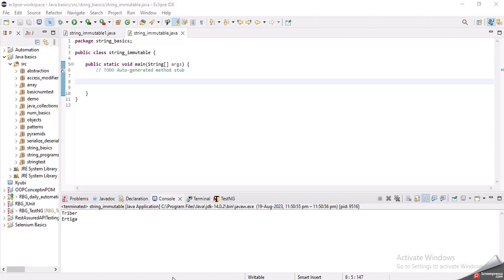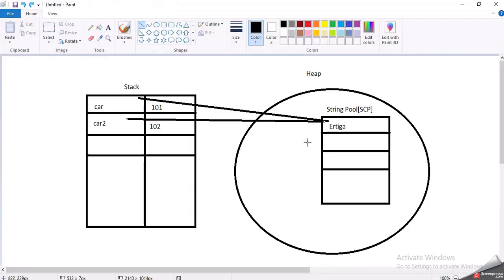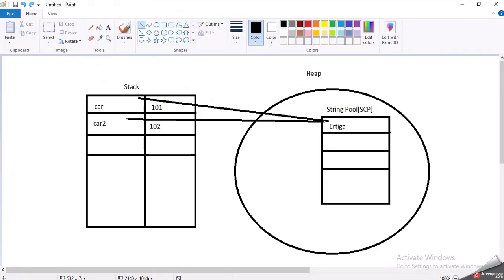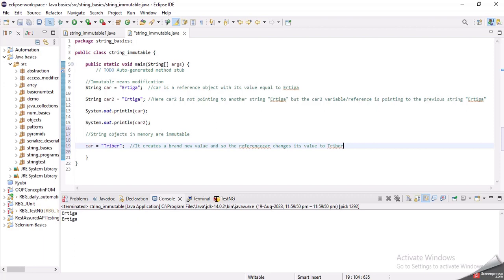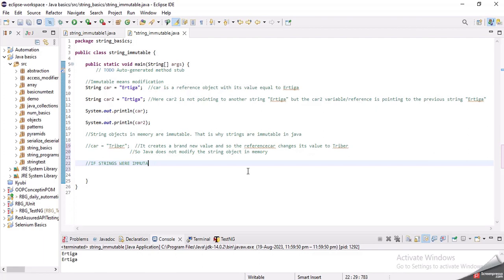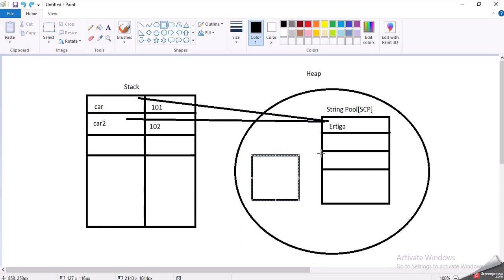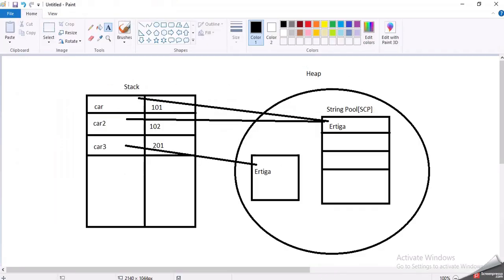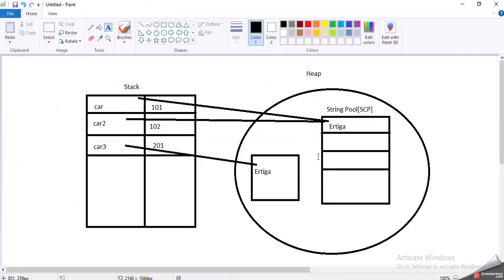Explaination via code - How Strings are immutable in Java?? || Why is String immutable in Java??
In this video, I will be discussing via code that-
1. What do you mean by:- String is Immutable in Java
2. Why Java String is made Immutable ?